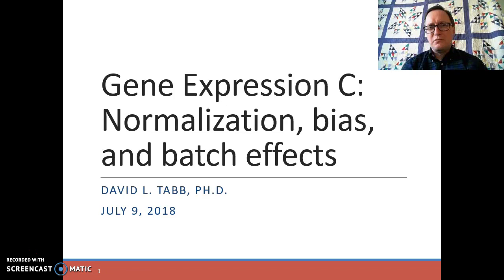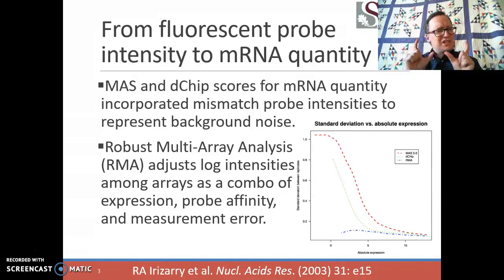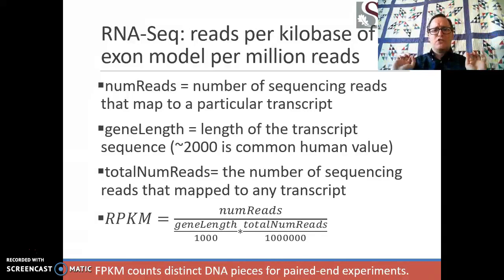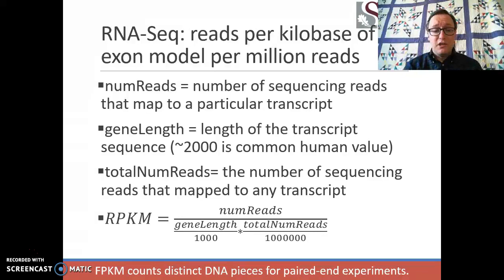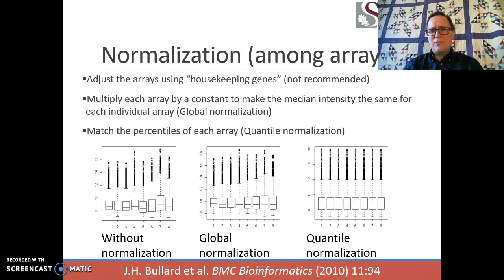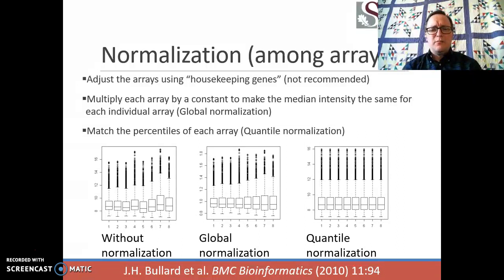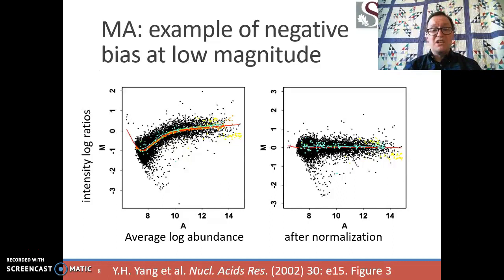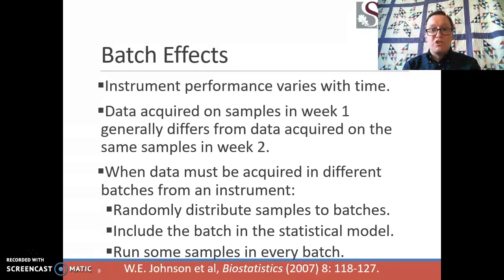20180709 Tabb 03 Normalization Bias and Batches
This series of six short talks on gene expression was designed for the University of Malawi College of Medicine Bioinformatics Training Course supported by EDCTP, BHRTT, and TESAII.

The first steps in analyzing transcriptome data should seem familiar to other quantitative systems biology.  Questions of producing abundance measures (RMA and RPKM, in this case), normalization (global or quantile), bias (detected through MA plots), and batch effects are common among all these technologies.